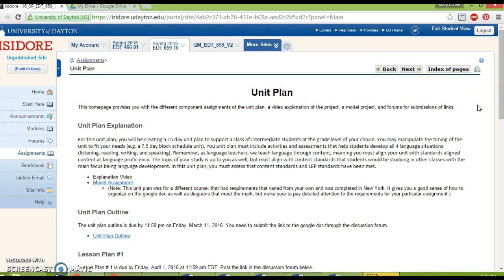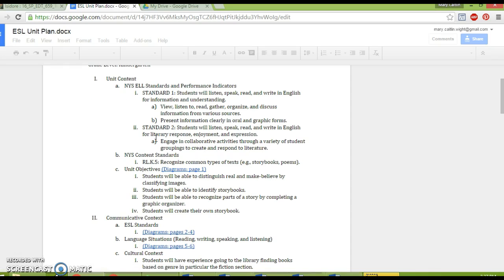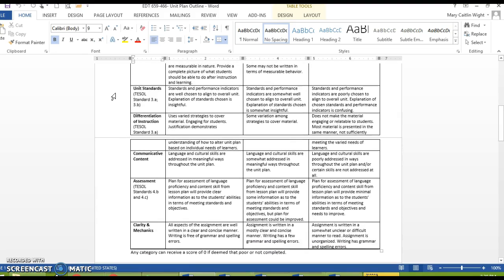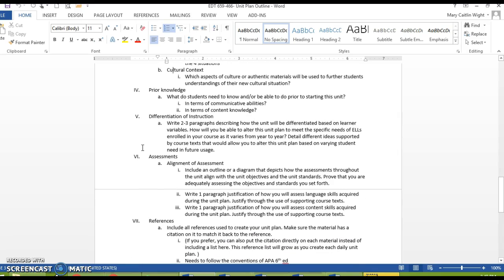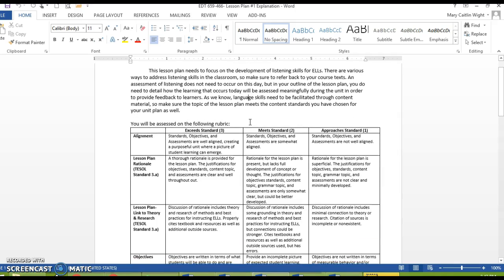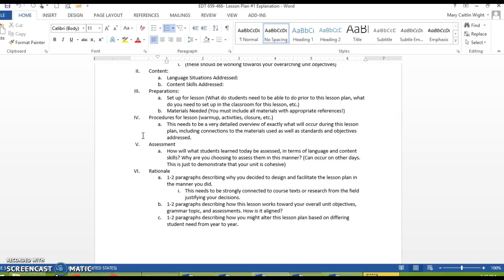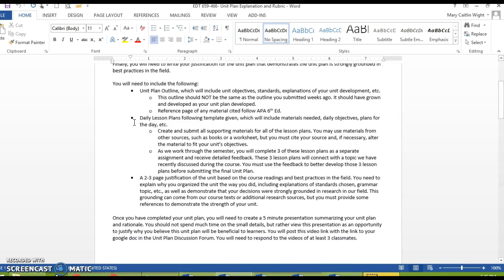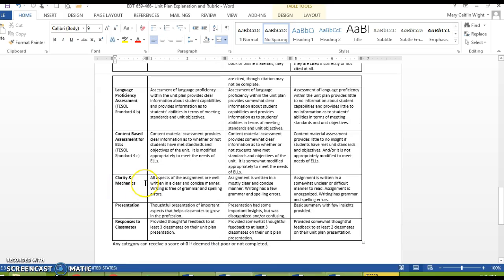EDT 659/466- Unit Plan Explanation